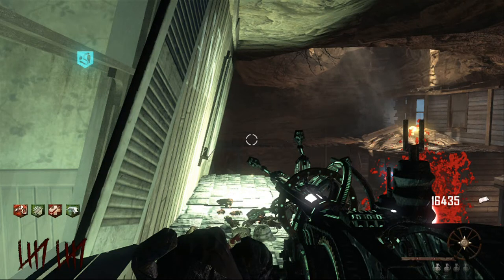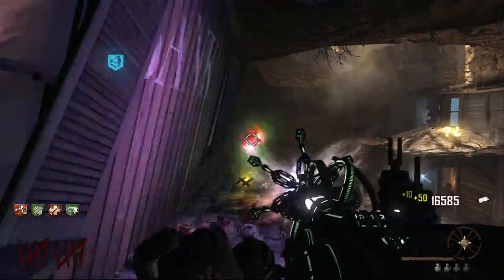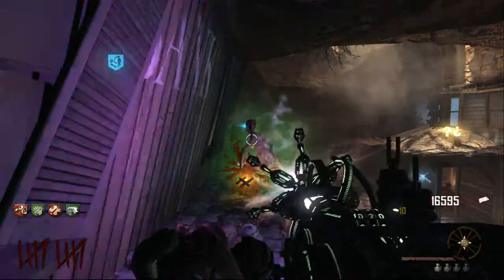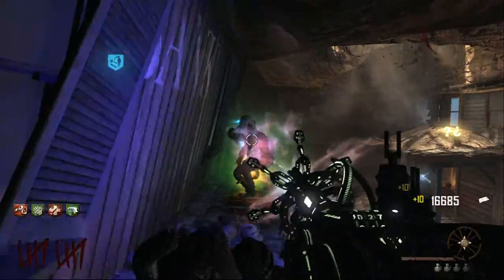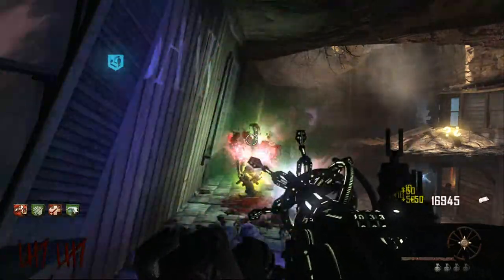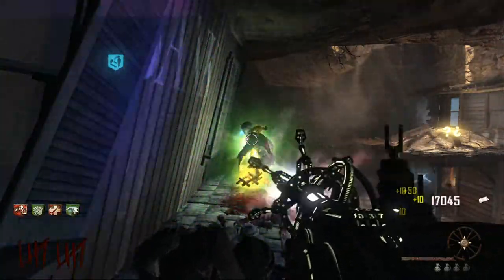Call of Duty Zombie Map Buried - Roof Top Glitch